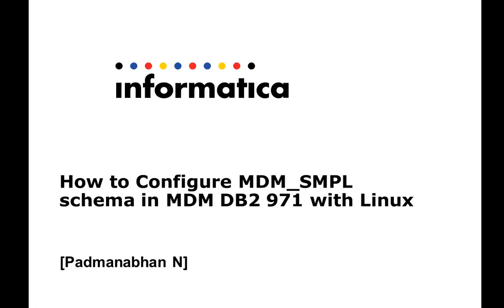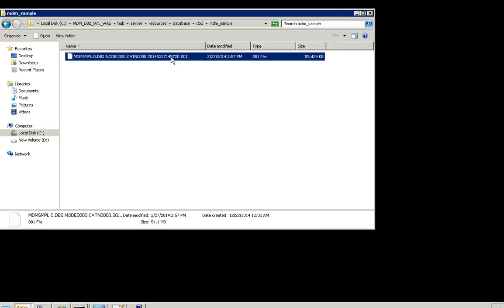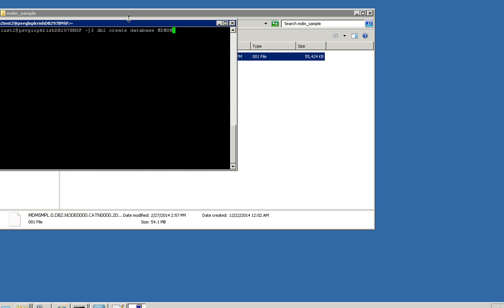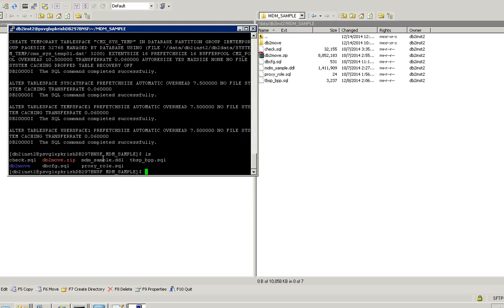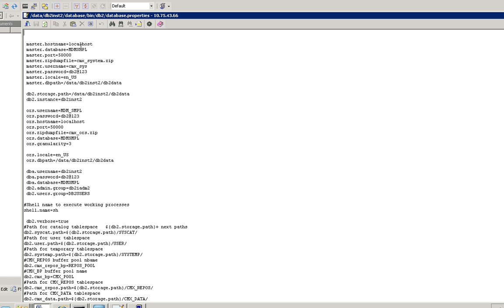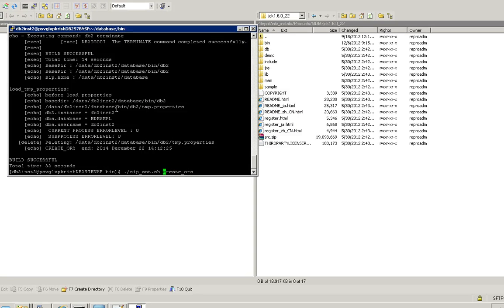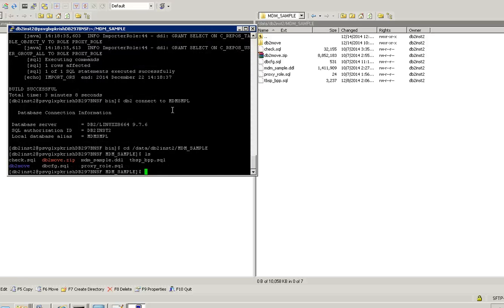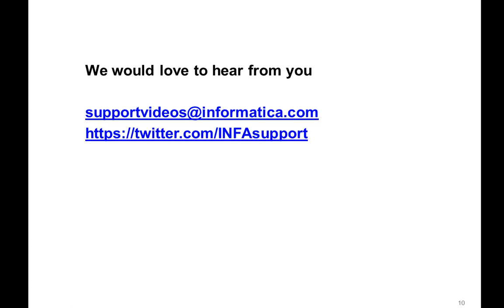How to configure MDM_SMPL schema in MDM DB2 971 with Linux environment on WIndows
This video explains how to configure MDM_SMPL schema with Linux environment since MDM DB2 installer has only backup file for  Windows.